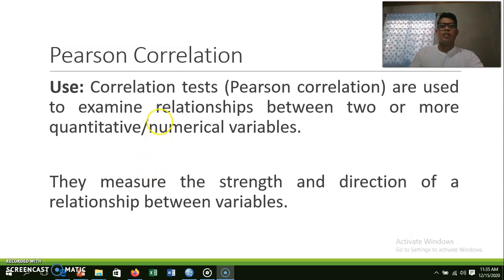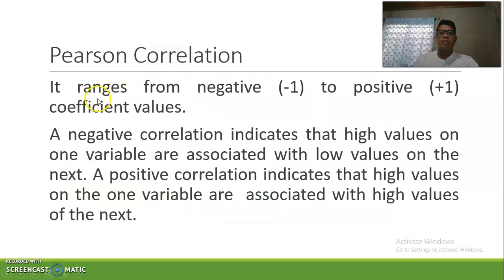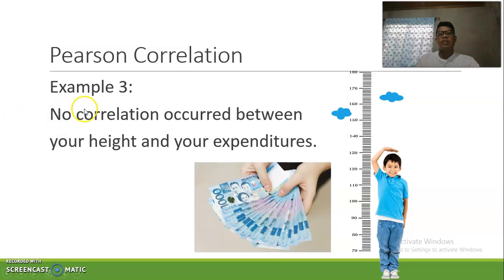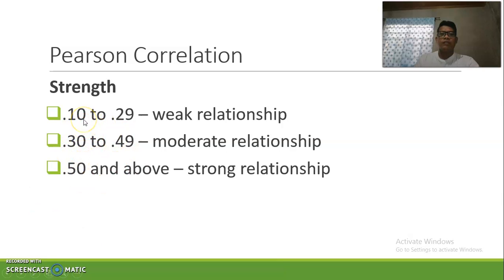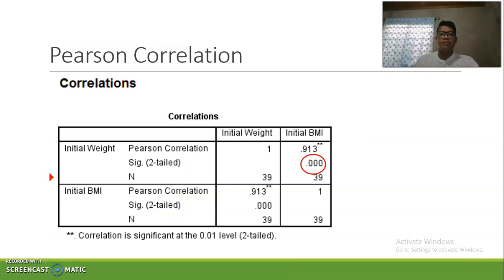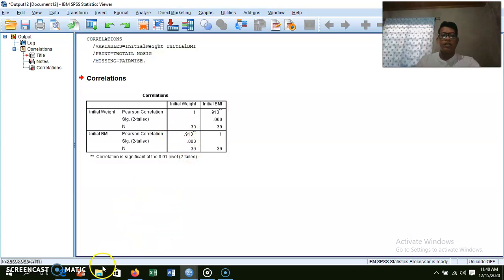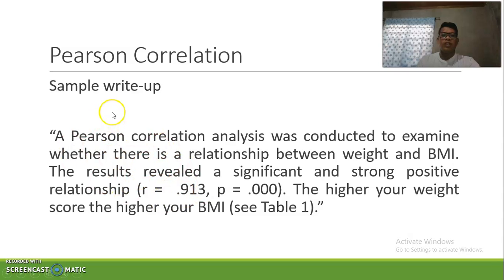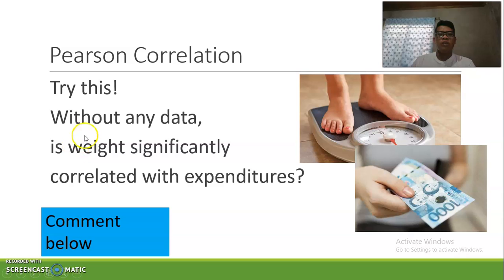Pearson Correlation using SPSS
This video shows on how to use the Pearson Correlation in SPSS.